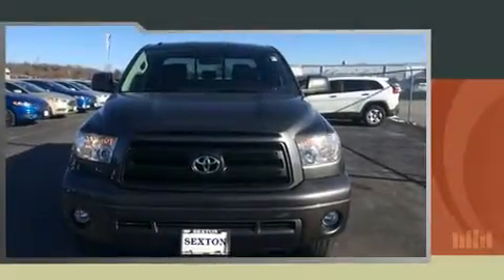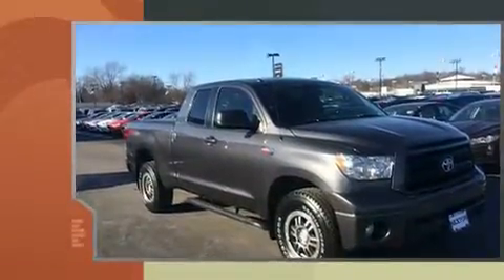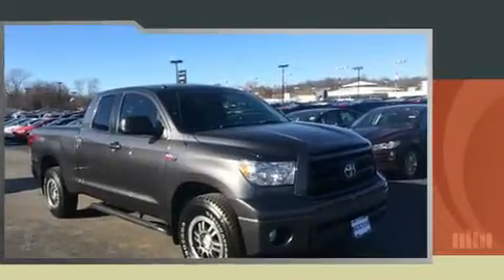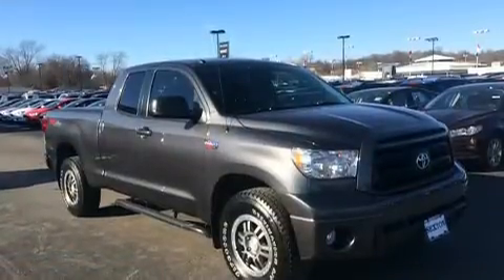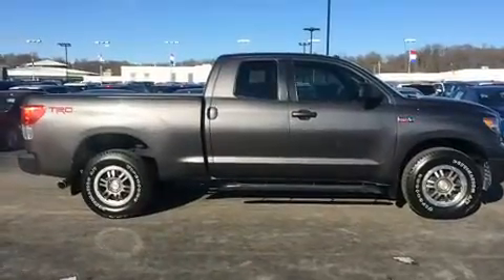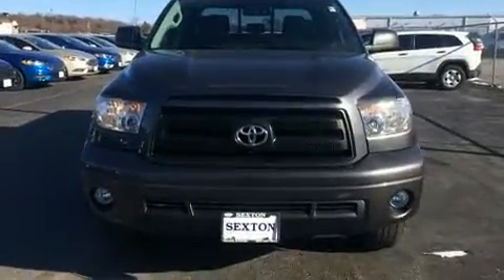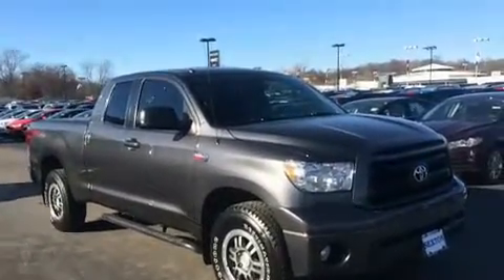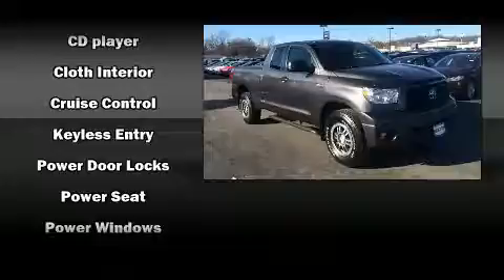2012 Toyota Tundra 5.7L V8 Double Cab 4x4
Sexton Ford
3802 16th Street

You can expect a lot from the 2012 Toyota Tundra. Under the hood you'll find an 8 cylinder engine with more than 350 horsepower, providing a smooth and predictable driving experience. Four wheel drive allows you to go places you've only imagined. All of the premium features expected of a Toyota are offered, including: 1-touch window functionality, variably intermittent wipers, a rear step bumper, automatic temperature control, skid plates, an overhead console, and cruise control. Premium sound drives 6 speakers, providing you and your passengers a sensational audio experience. Toyota ensures the safety and security of its passengers with equipment such as: dual front impact airbags, front SIDE impact airbags, traction control, brake assist, a panic alarm, and 4 wheel disc brakes with ABS. Electronic stability control ensures solid grip atop the road surface, no matter how challenging the driving conditions. Our aim is to provide our customers with the best prices and service at all times. Please don't hesitate to give us a call.